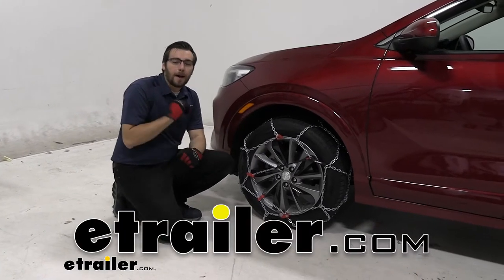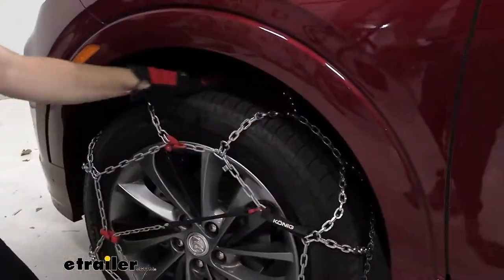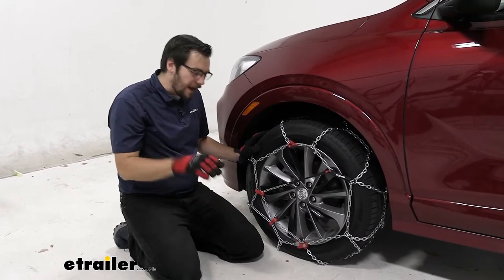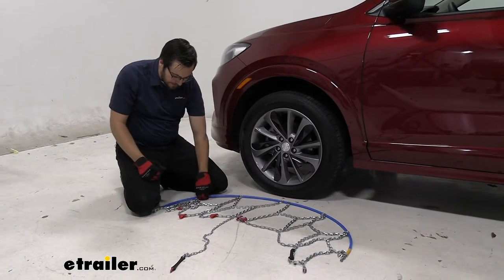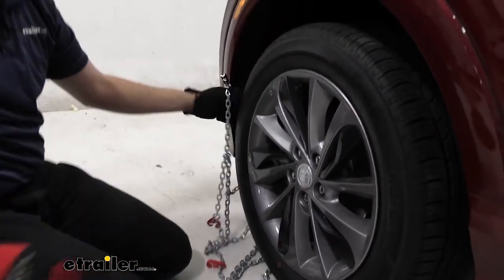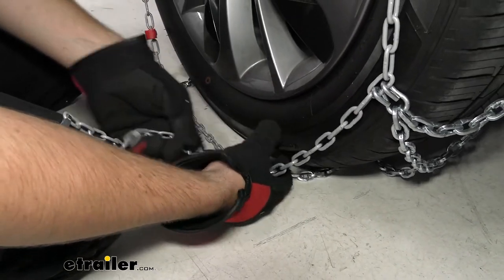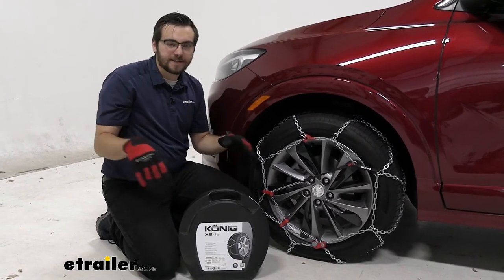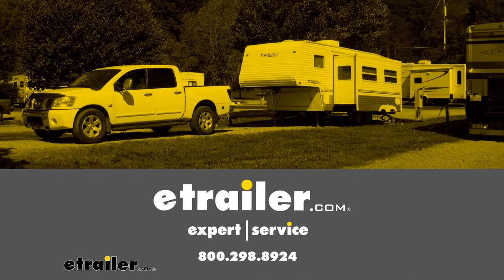Beginner’s Guide to Installing the Konig Commercial Truck Tire Chains on a 2022 Buick Encore GX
Hey, everybody, welcome to etrailer.com I'm Bobby, and today we're taking a look at the XB 16 Koenig's snow tire chains here on our 2022 Buick Encore GX. So this is gonna be a really nice way of giving you guys some traction control. That way, if you guys do have a little bit of snow or ice in your future, you can go ahead and get through it with no problems. So these guys are gonna be a really nice chain. I like how easy they are to put on, but you're also getting really good quality Koenig, well known for their tire chains. So we do have a manganese nickel alloy chain here.

What that means for ourself, gonna be pretty resistant to that corrosion that we're naturally gonna experience, but also to that chemicals, that's gonna be on the ground. So that salt, that chemicals, even those it's gonna be holding up well too. Now with maintenance, with any chain, I highly suggest when not in use, to take them off, spritz them down, get all those agents off of there and then put a little bit oil grease on them, can go a long way, we don't have to get too crazy, but that's gonna make sure that these are gonna last you even at, during those off seasons. There'll be okay in storage and ready to go with the next year. But you are getting a diamond style pattern on here as well.

What that means for us, we're getting really good coverage on our wheel, almost always having constant contact with our chains and that's great of course, of biting through that snow and that ice. Now if you're comparing this to something like a ladder style chain, what ends up happening with that, you have those straight kind of horizontal bars, right And those are great for your stop and- start and stop maneuvers, so if you're going on a highway, they're excellent for that. However, you lose a little bit on your turning radius. So when you go to make your left and your rights, you gonna have to accelerate, right, to get over those hills and valleys and it ends up just losing a little bit there. Now, obviously not the end the world, but diamond style kind of gives you the best of best of both worlds scenario.

You're biting through that snow and that ice, but you're having constant contact so you're not feeling it. It's sort of a bit of a smoother ride as well. And talking about smoothness of ride, we are working on a de-linked style here. Now they're pretty sizable, but the size of my finger here or so, so that, you know, they're gonna do a great job, like I said, biting through that snow and that ice, but they're not gonna be too aggressive. And that's something we really need cause you can just can see, well, it might be hard because of the shadow here, but we do have a strut that's really, really close.

And we only handle out two fingers width of distance between that. So we want something that's class S compatible, just like this guy is, so we know we're not going to have any contact with that strut which is great. And honestly, just a nice way of getting you that traction control like I said. One thing that's awesome about it too, not gonna take too much time to get installed. We're not gonna have to get on our hands and our knees too much as we actually can make most of the connections right here in the front of our vehicle. So we're gonna show you that here in a second. A couple of things before that though, let's make sure we are getting the right size for ourselves. Now we are working on 225/55 R18 tires. So make sure you guys are putting that in the fit guide here at etrailer.com as well to make sure you're getting the right size for you. And another thing is a lot of our Encores are gonna come with just front wheel drive. So that's why we've gone ahead and thrown it here on our front wheel. Now, if you guys do boast in all wheel drive package, they do state you can probably use them on all four tires. That's probably your best bet. And there's kind of varying degrees of consensus when it comes to which should you put it on for all wheel drive. Some states say the rear, some people say the front because as you go to break, momentum of your car shifts forward, and therefore you have a lot of traction on the front. Honestly, if you wanna play it safe and you have all wheel drive, two pairs is gonna do you, but I'll leave it up to you guys and your own state laws to make sure you're putting on the right one. But let's go ahead and see how we get it installed. To begin your installation, all you want to do is go ahead and lay out your chains just like so. What we're looking for is kind of kinks or binds in it. A lot of times what ends up happening these plastic rollers like to get caught in. A you gott